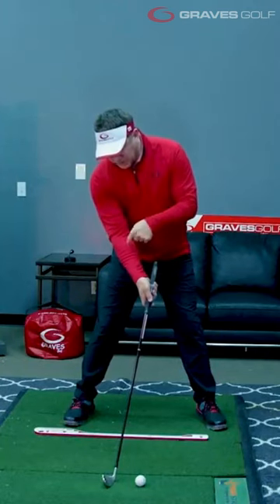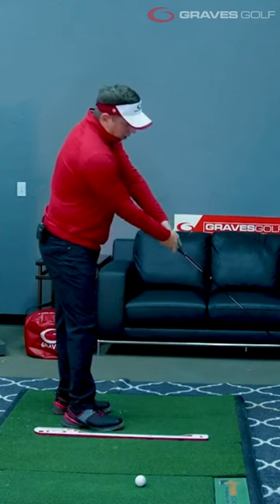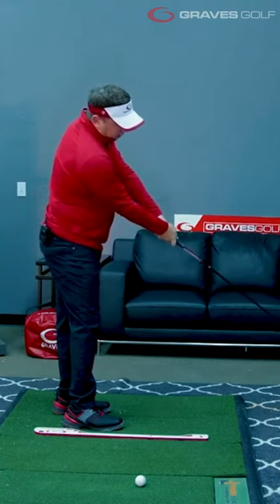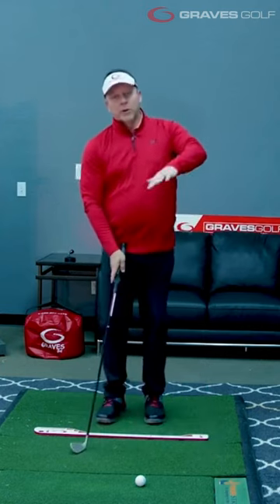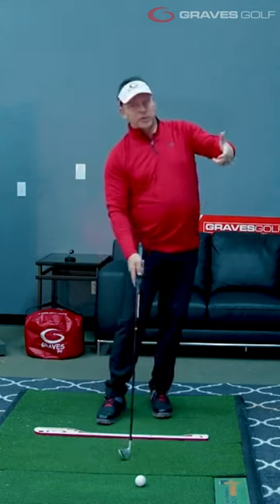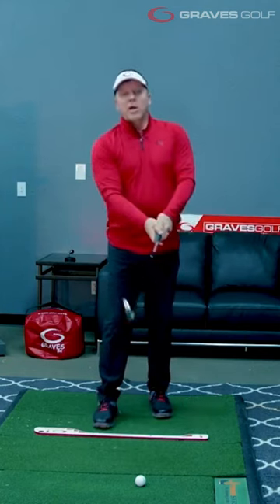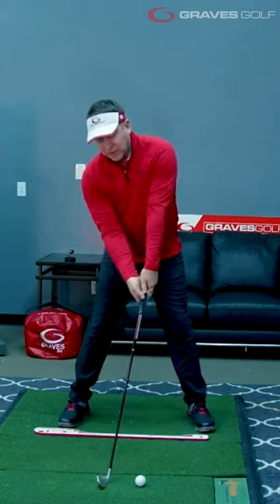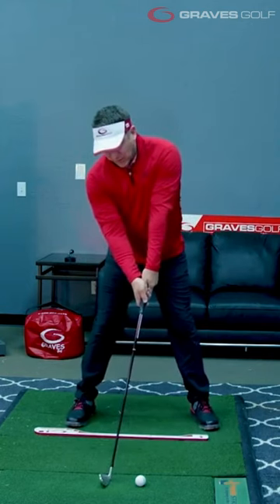Proper Single Plane Address - Alignment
Todd Graves talks about the proper sequence for the single plane address.